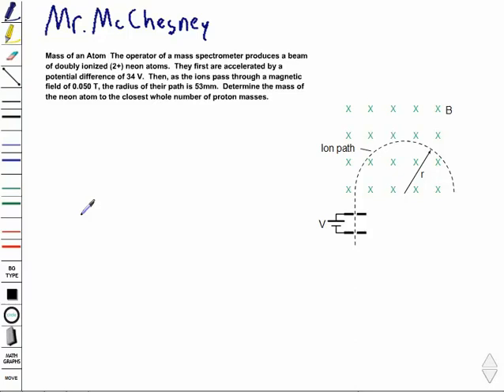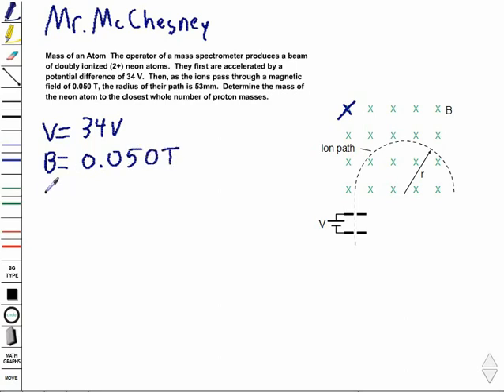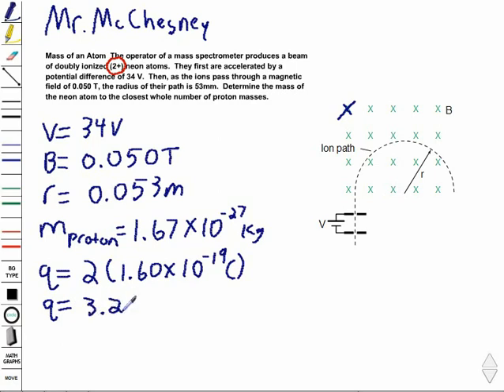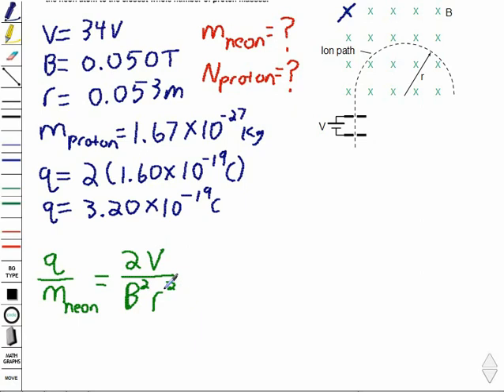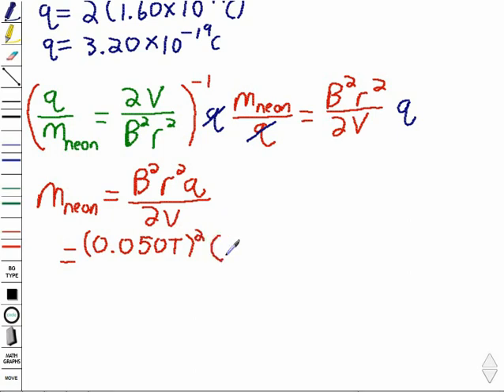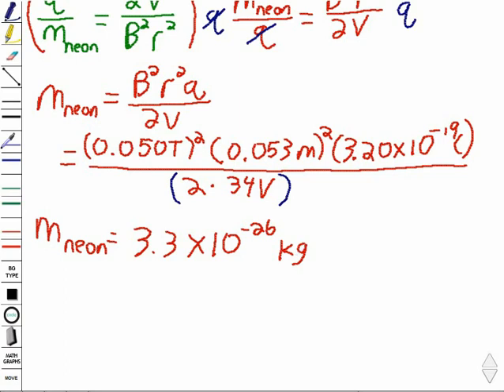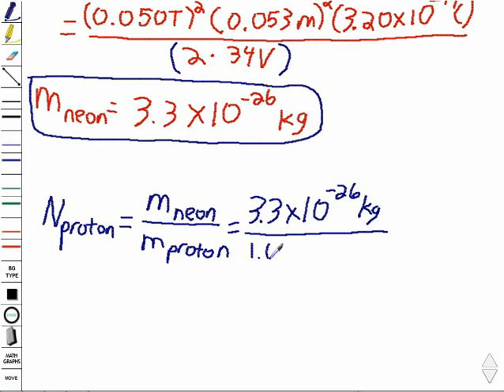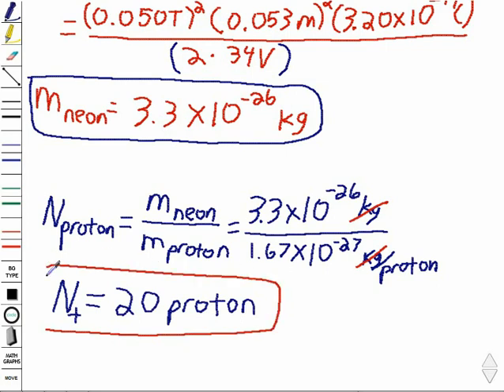The Force on a Moving Charge in a Magnetic Field 12